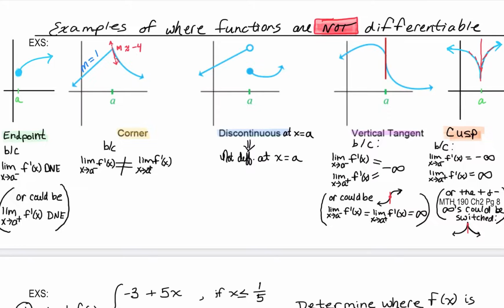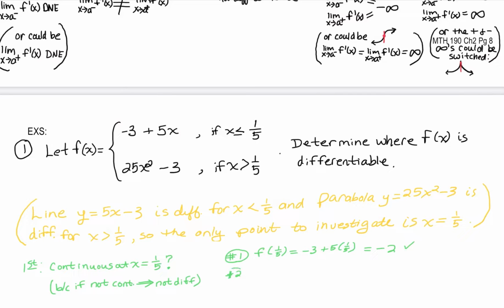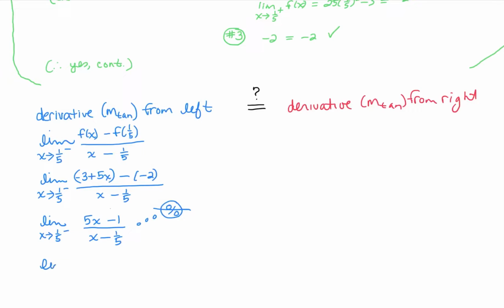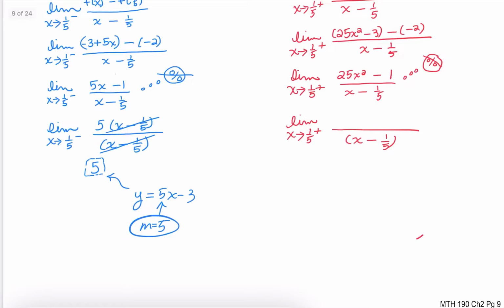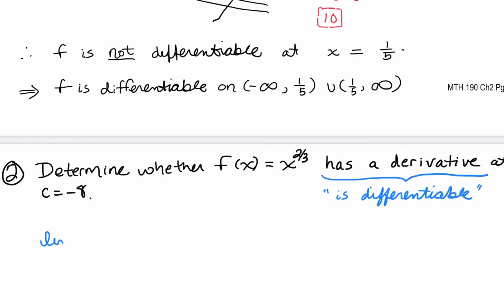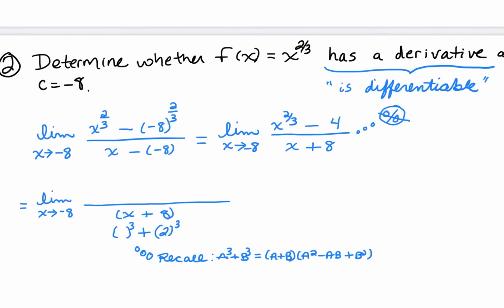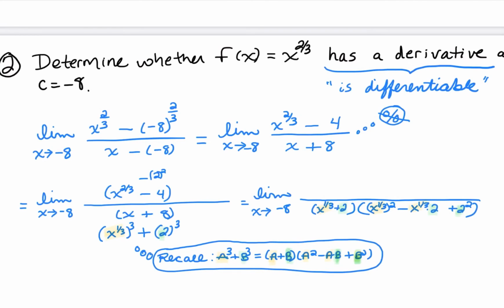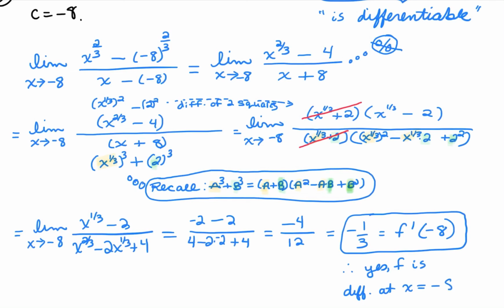MTH 190 Differentiability Examples (2.2)